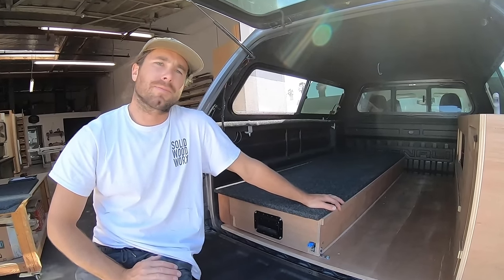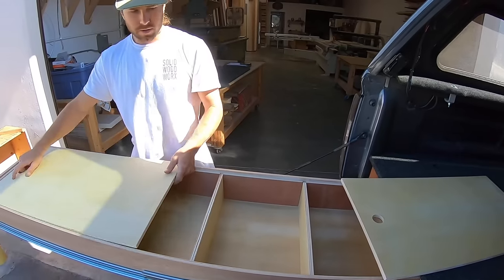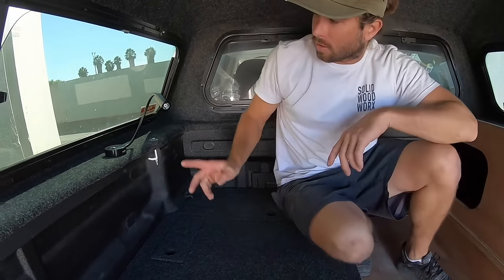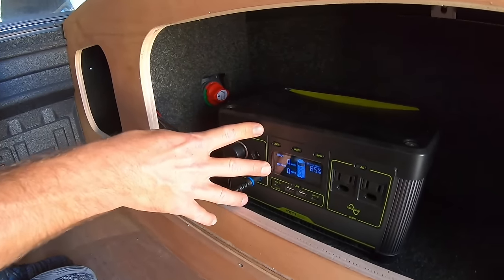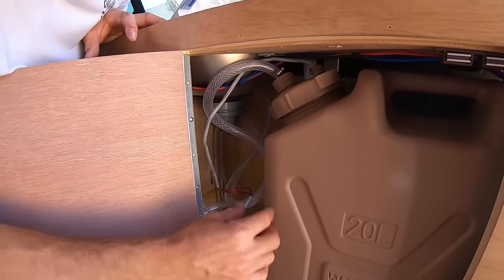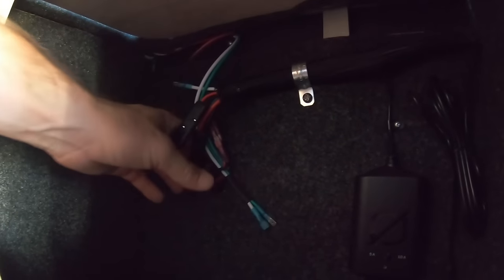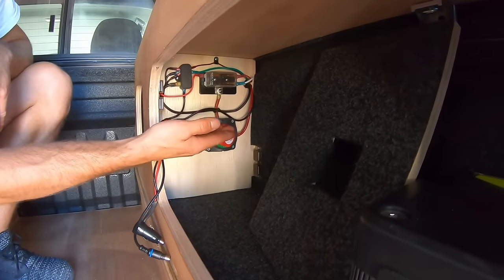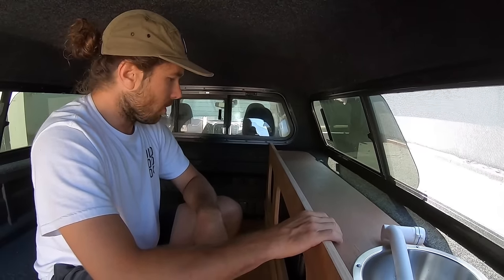GMC Canyon Camper Buildout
This customer loves his GMC Canyon with diesel engine 4x4 and Denali package. He wanted to have a cargo area that had storage to keep the area tidy as well as some comforts. We were able to wire up a Goal Zero battery which powered the water pump, roof fan vent, and water pump!

MaxxAir Roof Fan Vent
Goal Zero 500x
Water Pump
Fuse Jumper
Sink Strainer
12v Reading light with USB
Battery Switch
12v Faucet
5 Gallon Container

ABOUT ME I grew up in a cabinet shop and was a born to be woodworker. In the past few years when work slowed in the custom cabinet industry I converted a few friends Vans and SUV's so they had more storage for adventuring, work, or just the weekend beach getaway. Before I knew it I had my own business making people's ideas come to life. I design and build all kinds of custom wood work and vehicles here at my shop in Huntington Beach, California!